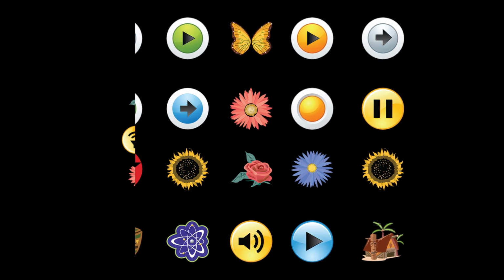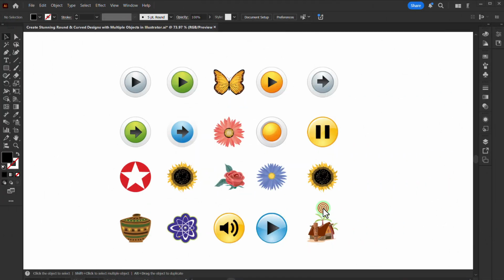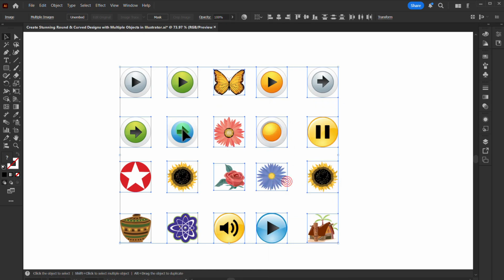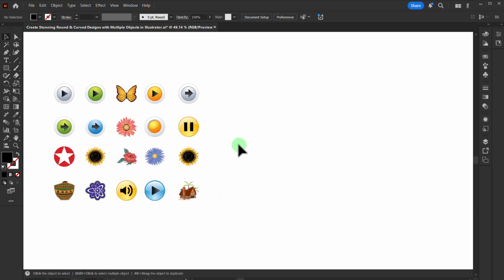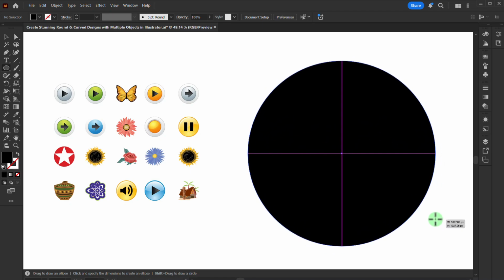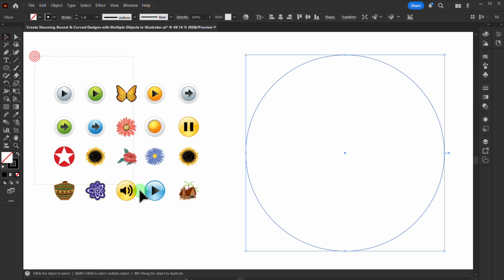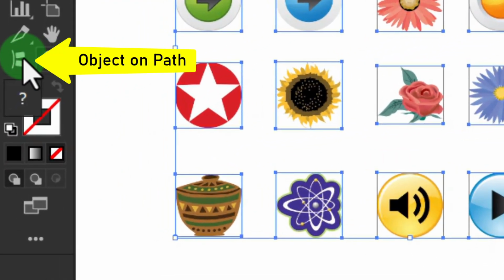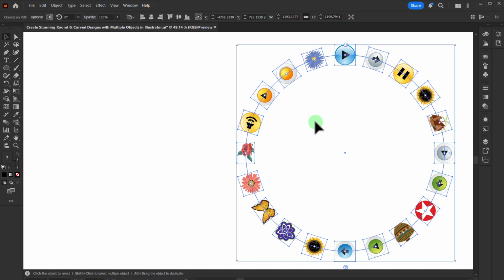Create Stunning Round & Curved Designs with Multiple Objects in Illustrator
Create Round & Curved Designs with Multiple Objects Using 'Object on Path' in Illustrator!

Want to create stunning round and curved designs in Adobe Illustrator? In this tutorial, you'll learn how to use the 'Object on Path' technique to seamlessly arrange multiple objects along a curve. This powerful tool is perfect for logos, patterns, decorative elements, and dynamic layouts!

🔥 hat You’ll Learn:
✔️ How to use 'Object on Path' for curved designs
✔️ Align multiple objects along circular and wavy paths

This step-by-step Illustrator tutorial is perfect for beginners and pros looking to level up their graphic design skills!